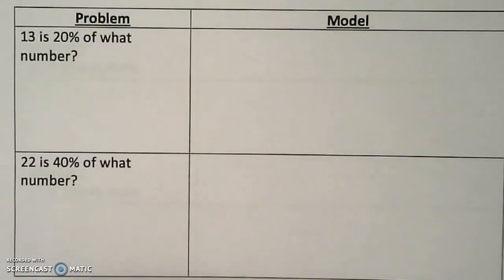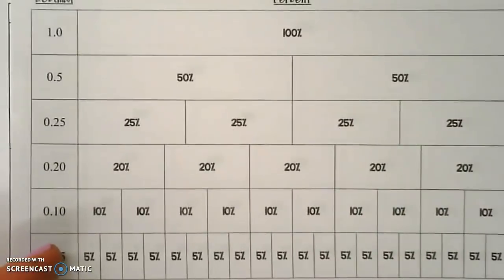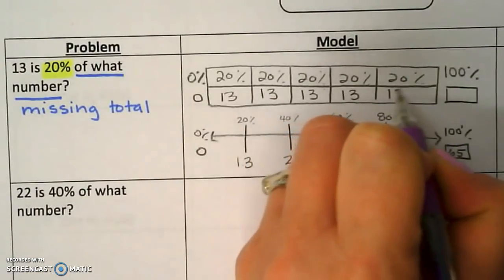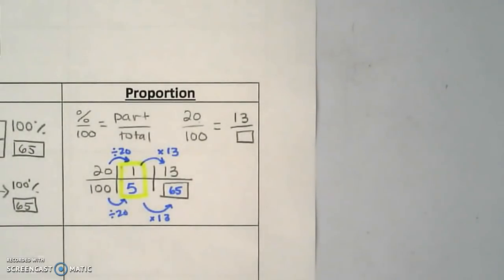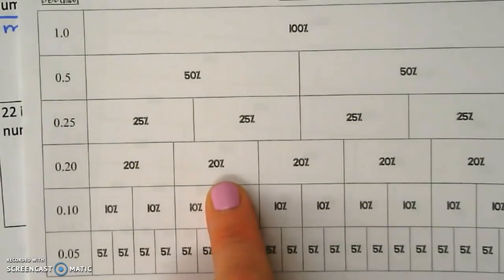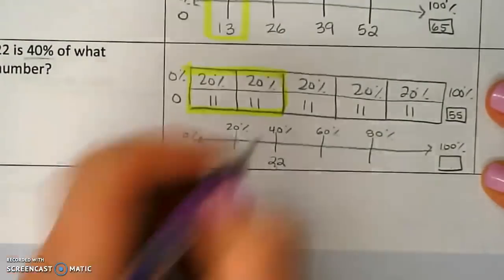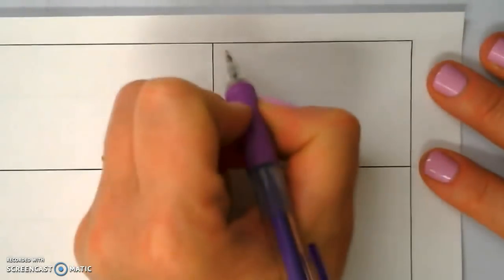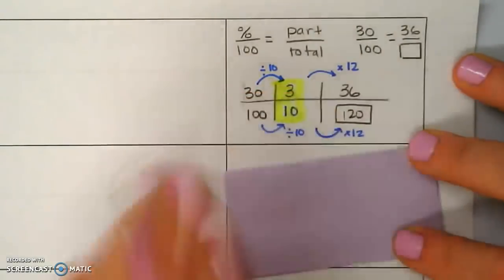Unknown Total Percent Problems